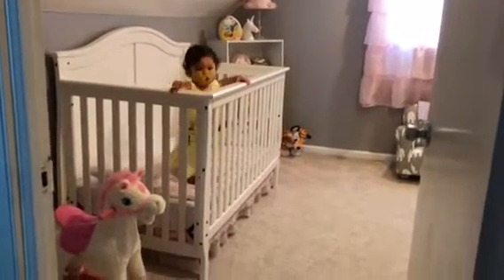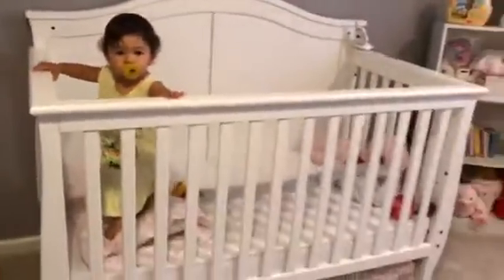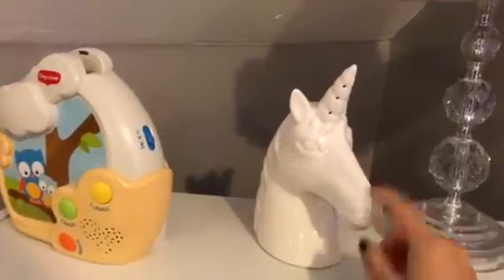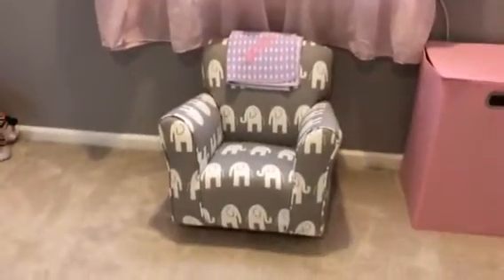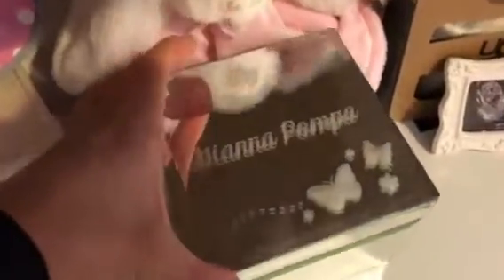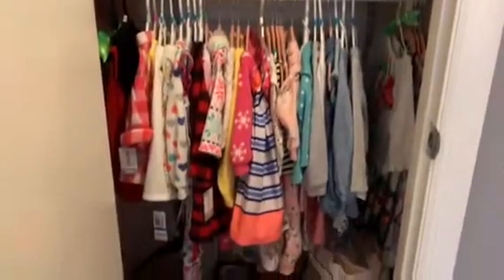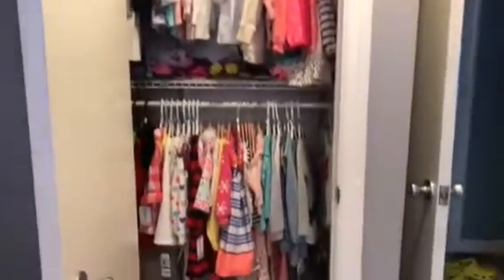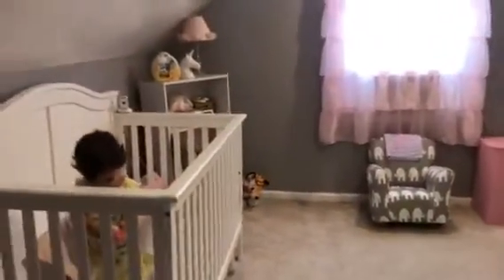Baby Girl Nursery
This is my Daughter Gianna’s room mini tour! Enjoy